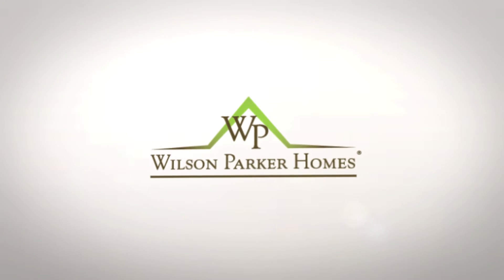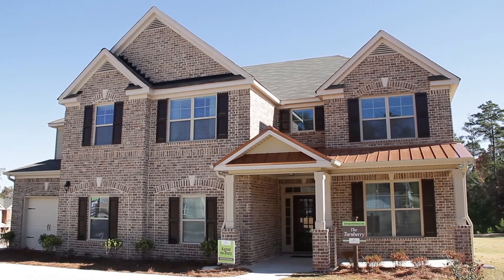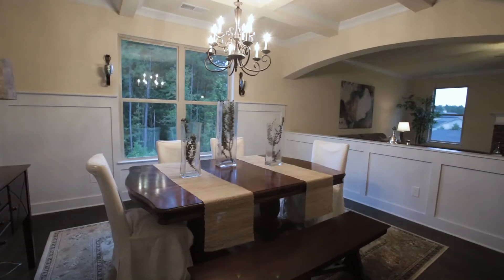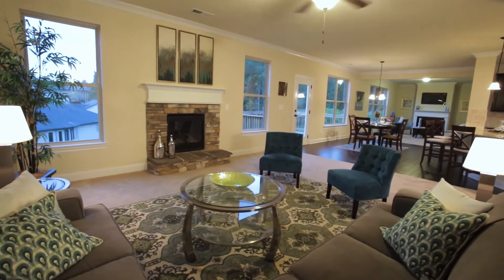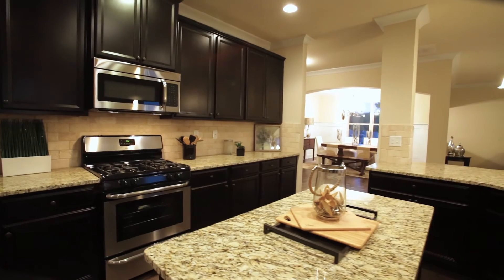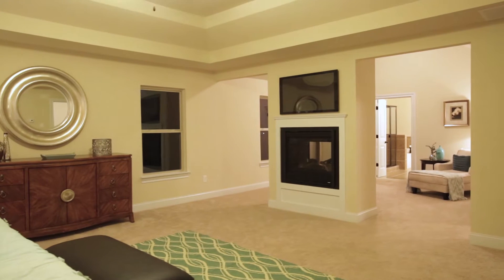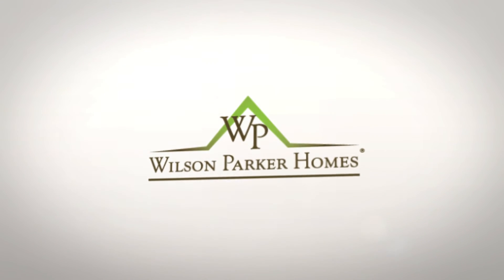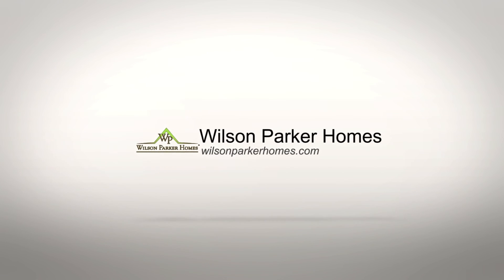Lexington Park, by Wilson Parker Homes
For more great information on Lexington Park, and the award-winning Turnberry model, or Atlanta New Homes,